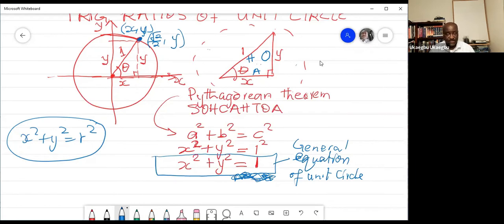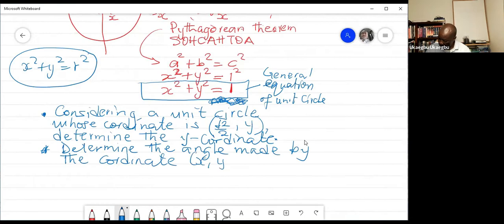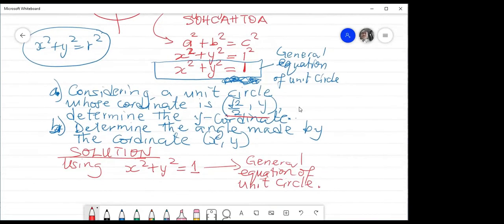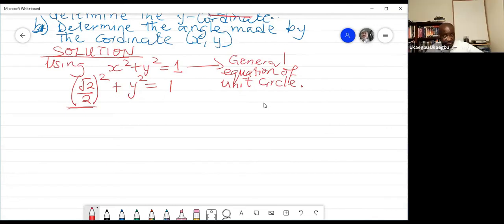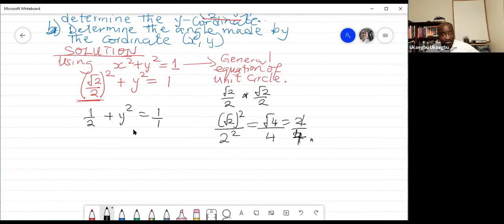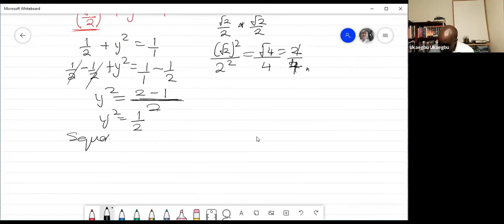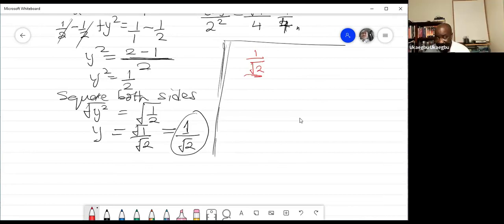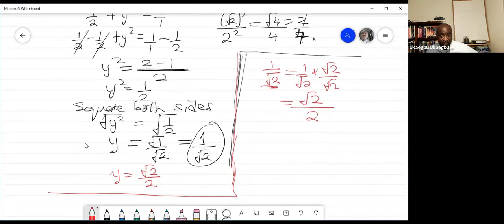Coordinate of the Terminal Point in a Unit Circle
How to determine the Coordinate of the Terminal Point in a Unit Circle